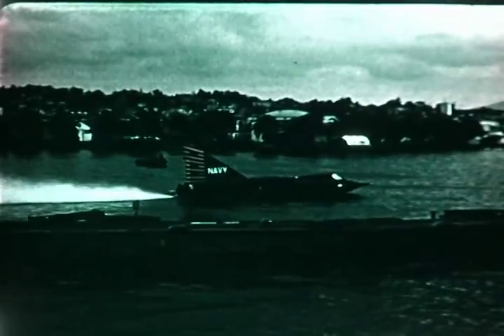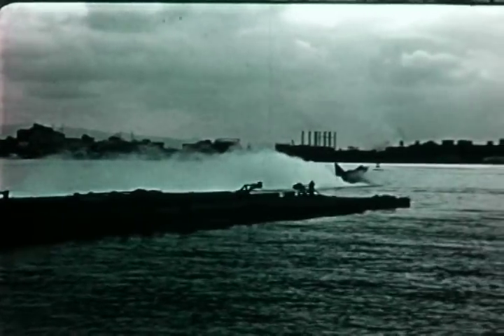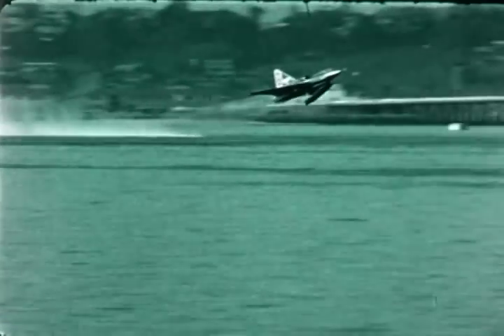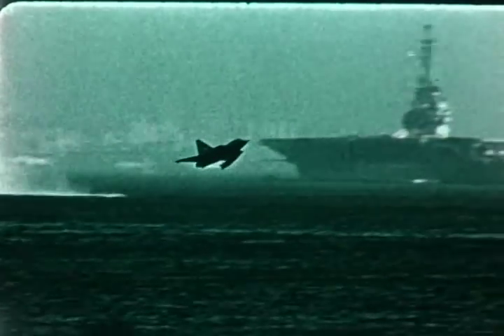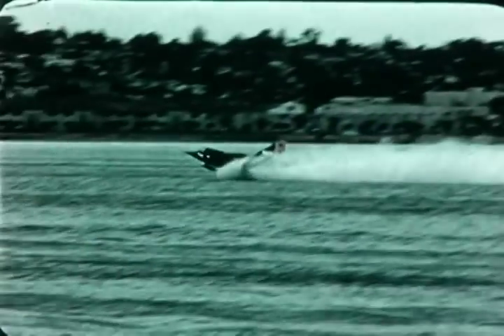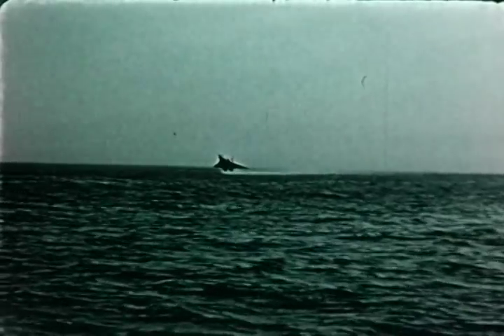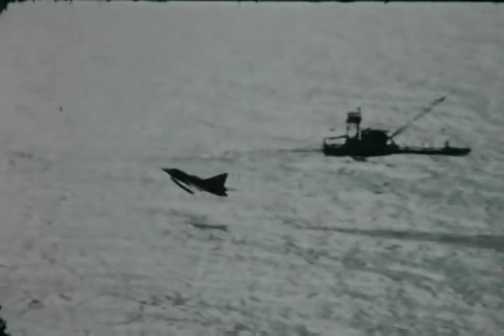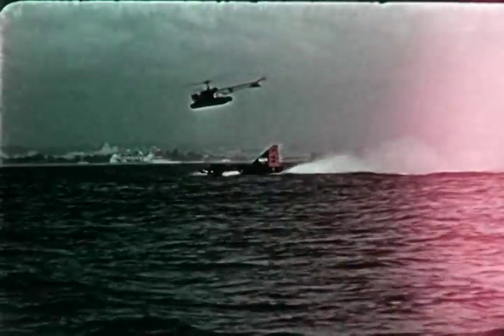F-0696 Sea Dart Final Report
Final Report on the Convair XF-2Y Sea Dart in San Diego.

From the archives of the San Diego Air and Space Museum. Please do not use for commercial purposes without permission.